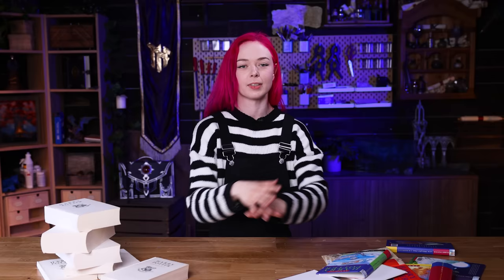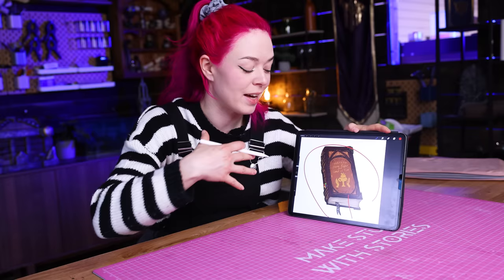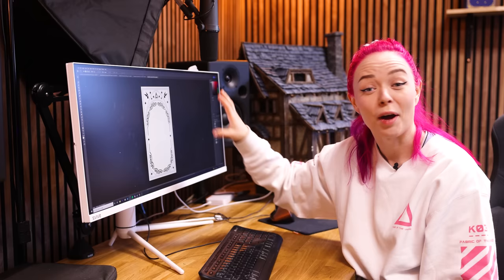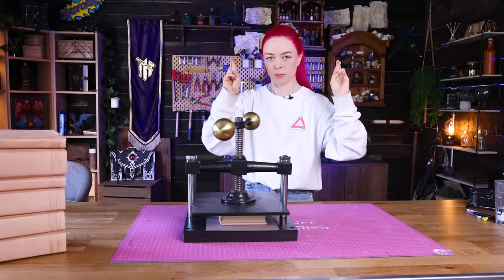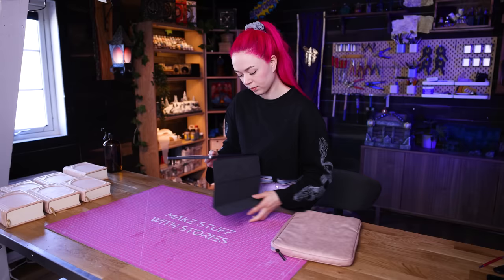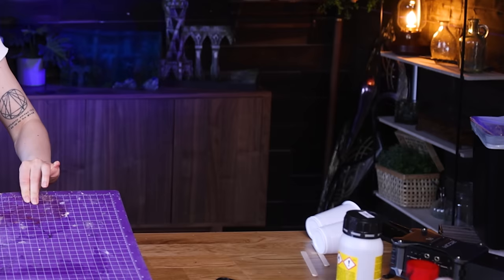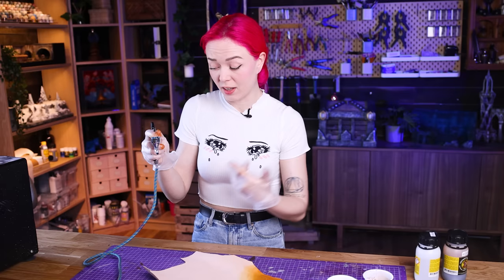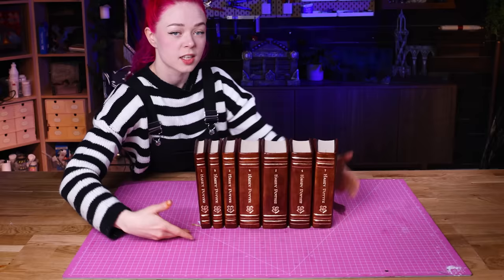I destroyed my Harry Potter books to make this...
AD: The first 1000 people to sign up with our code NERDFORGE or through our link will get a one month trial of Skillshare!

I've wanted to rebind my Harry Potter books for such a long time, and so finally I turned my old books into some brand new leatherbound tomes!